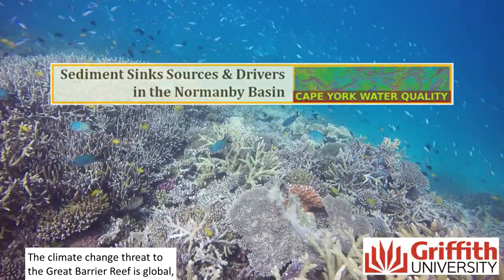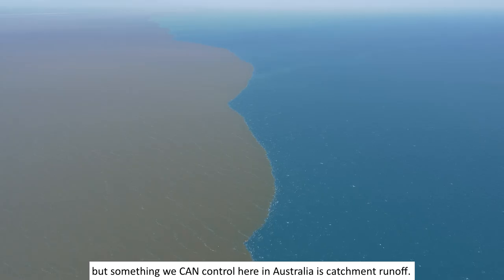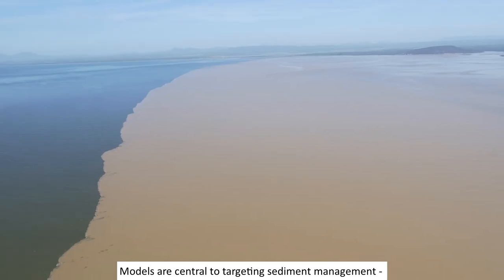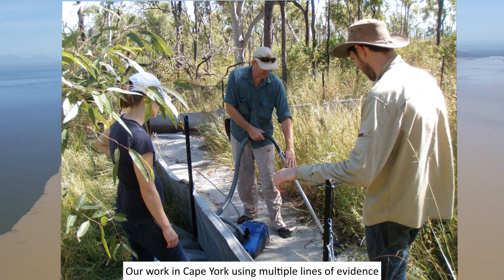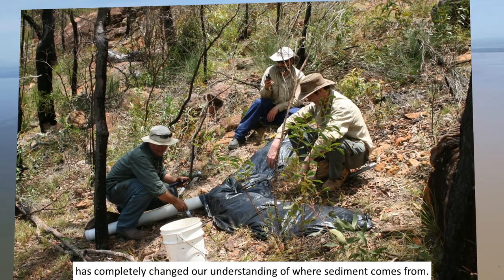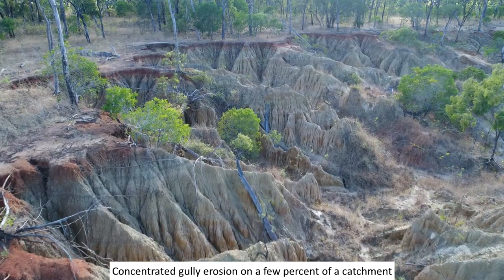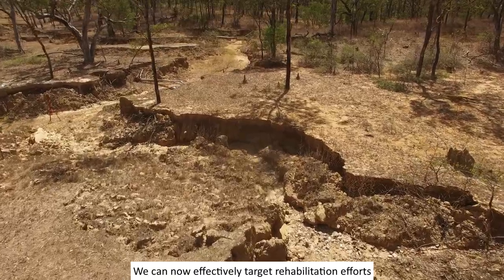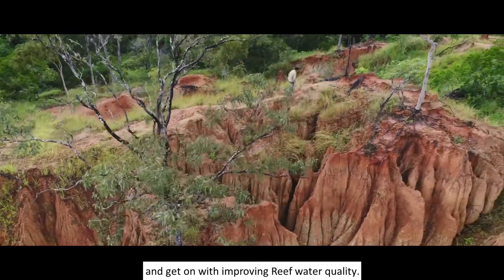Catchment Sediment Budget Research Team, WINNER 2017 Eureka Prize for Environmental Research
2017 NSW Office of Environment and Heritage Eureka Prize for Environmental Research

Catchment Sediment Budget Research Team, Griffith University
Along with climate change, poor water quality from catchment runoff is a major threat to the Great Barrier Reef. The Catchment Sediment Budget Research Team has transformed how sediment sources are identified and targeted, resulting in a significant shift in government policy and practice.